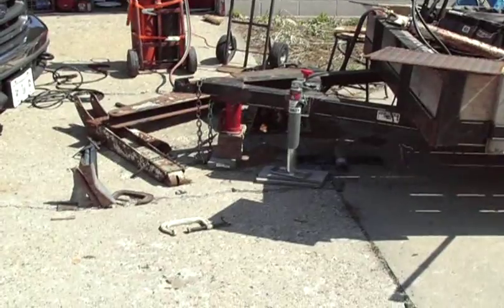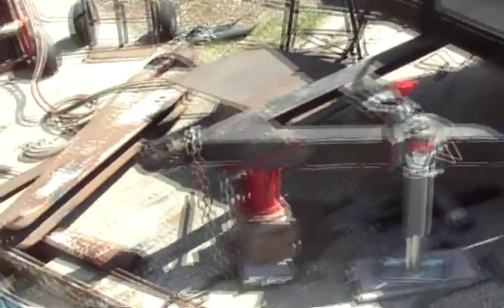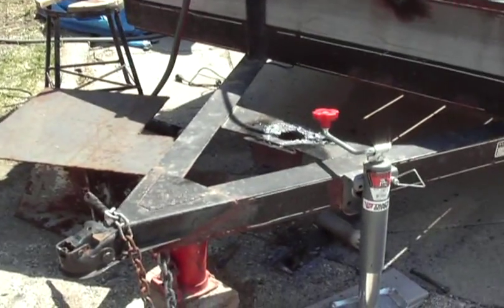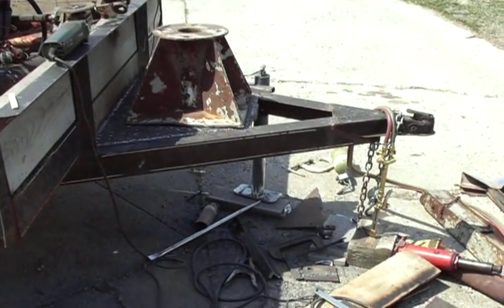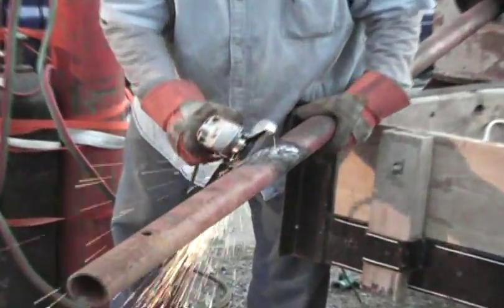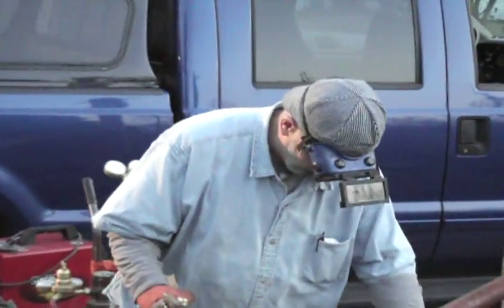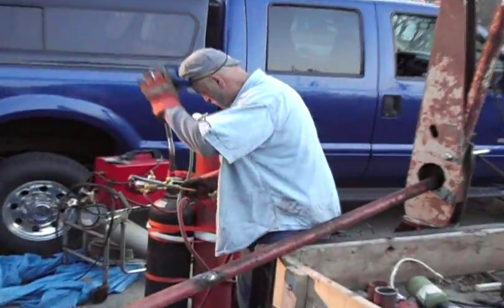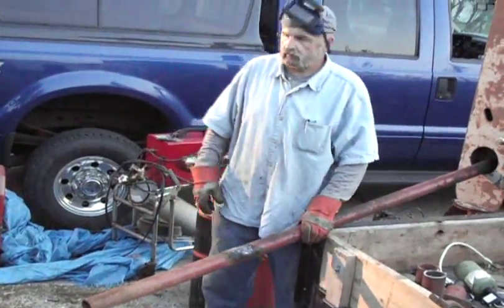How to add a hydraulic boom to a car hauling trailer.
Mr. Iron uses his superior ironworking abilities to install a lifting  boom on an automobile hauling trailer.